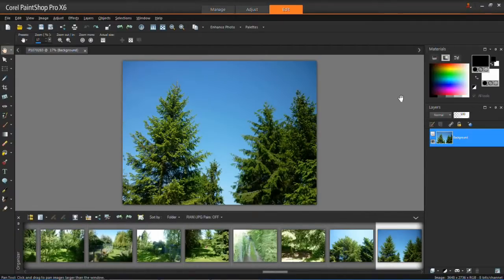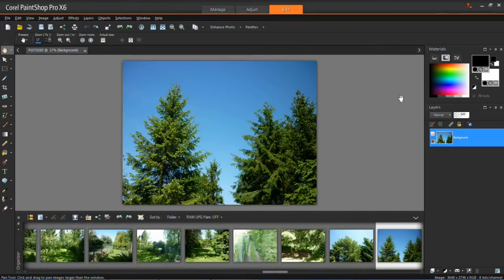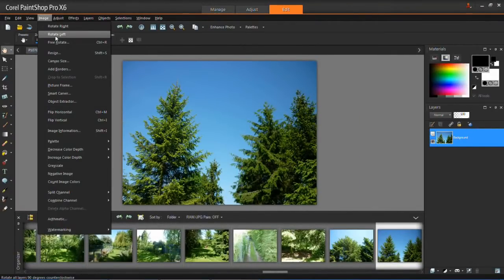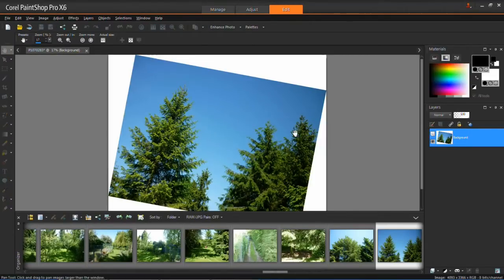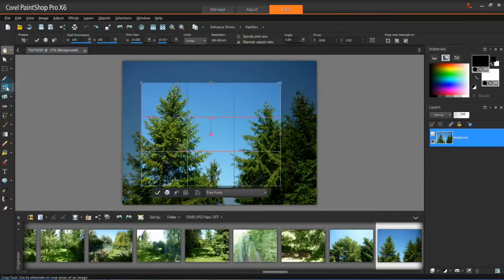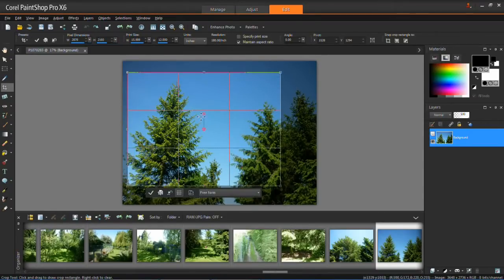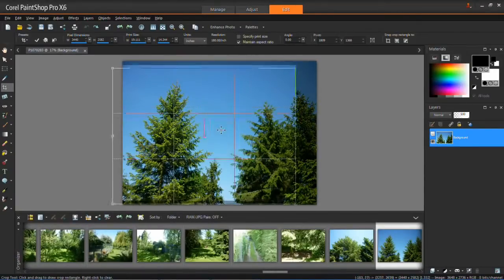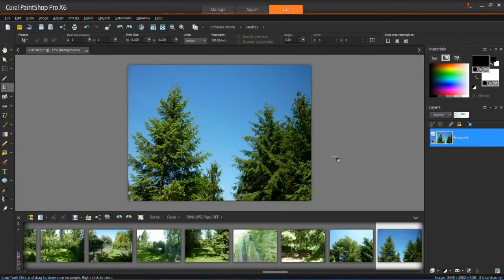How to Rotate and Crop Images in PaintShop Pro X6 Tutorial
In this PaintShop Pro X6 tutorial I show you howto rotate and crop images and photos.